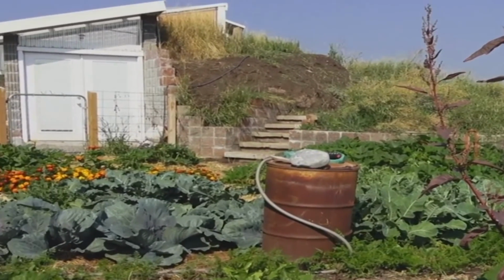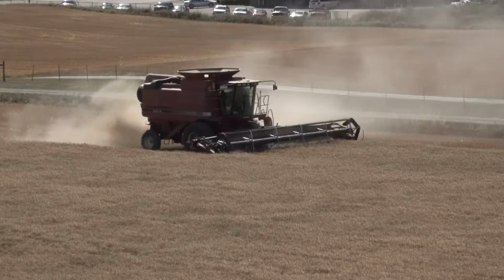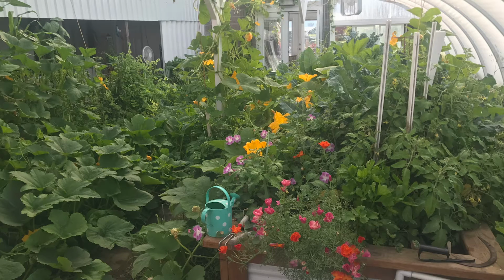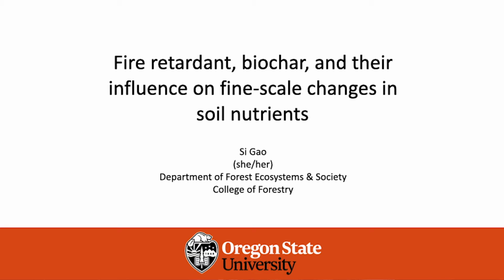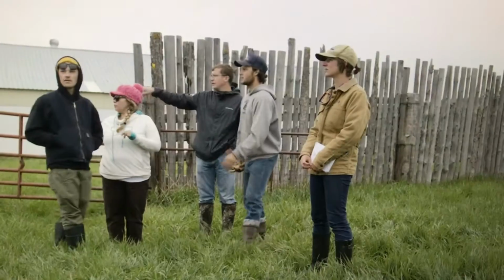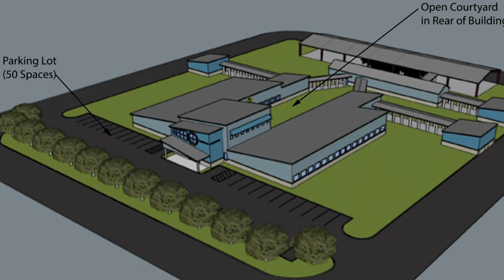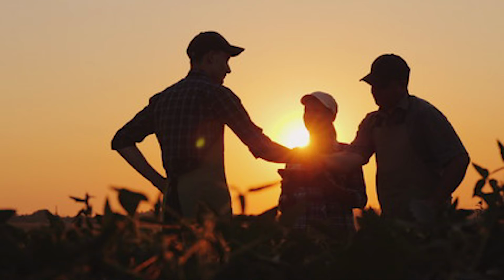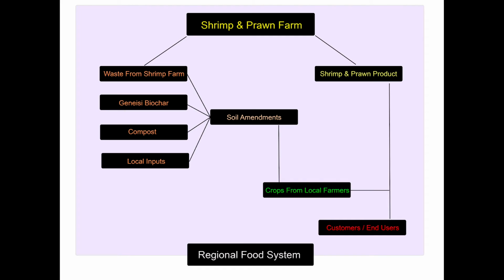Genesis Biochar Project Update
Exciting things are happening with Genesis Biochar. Joe Clark gives you an update about some of the projects and studies his company has been working with.
Genesis Biochar is FDA Organic Certified Horticultural Charcoal soil amendment used to condition and build soil. Biochar can endure in soil for thousands of years making it a practical and efficient way to sequester carbon.
Being an absorbent, when Genesis Biochar is mixed in soil it's like populating it with huge city of mansions. Each mansion would have a loud speaker out front addressing all the life and nutrients in your soil. The message would say: Welcome! There are millions of rooms available. You can have a safe and permanent home here.
Genesis Biochar increases crop yields, sometimes substantially if the soil is in poor condition. It helps with Fertilizer Efficiency by preventing fertilizer runoff, leeching and percolation, thus allowing for the use of less fertilizers and diminishing agricultural pollution to the surrounding environment. It helps retain moisture, helping plants through periods of drought. Most importantly, it replenishes exhausted or marginal soils with organic carbon and fosters the growth of soil microbes essential for nutrient absorption and retention. Research has shown that the use of biochar can provide protection against some foliar and soil-born diseases. Healthier soil fosters healthier plants and healthier plants are more diseases and pest resistant and can be significantly more nutrient dense.
Increases crop yields, sometimes substantially if the soil is in poor condition.
Helps with fertilizer efficiency by preventing fertilizer runoff, leeching and percolation, thus allowing for the use of less fertilizers and diminishing agricultural pollution to the surrounding environment.
Helps retain moisture, helping plants through periods of drought.
Replenishes exhausted or marginal soils with organic carbon and fosters the growth of soil microbes essential for nutrient absorption and retention.
Can provide protection against some foliar and soil-born diseases. Healthier soil fosters healthier plants and healthier plants are more disease and pest resistant and can be significantly more nutrient dense.
One of the most significant motivators for the use of biochar is the potential to have a  global impact in mitigating climate change via carbon sequestration.
Beyond being used as a soil conditioner biochar is also being used in a wide variety of other applications. It's used to mitigate smell and ammonia gases in barns and stockyards, kitty litter, construction products, waste water filtration, mining reclamation and forest fire remediation.
You can learn more about Genesis Biochar by visiting  GenesisBiochar.com.